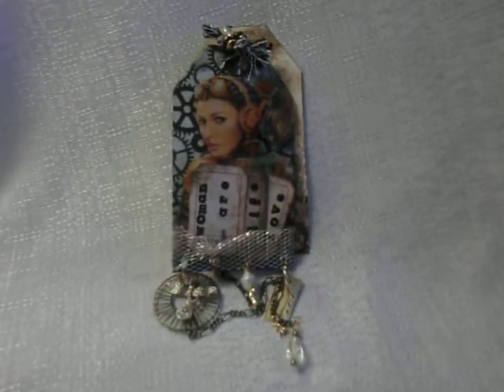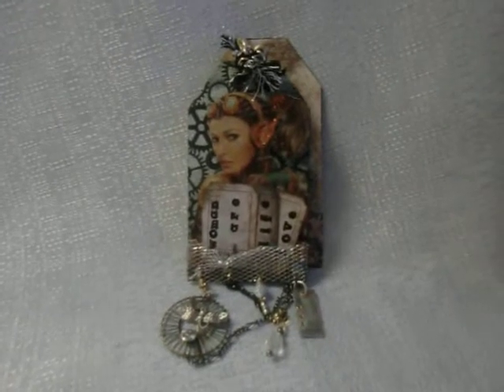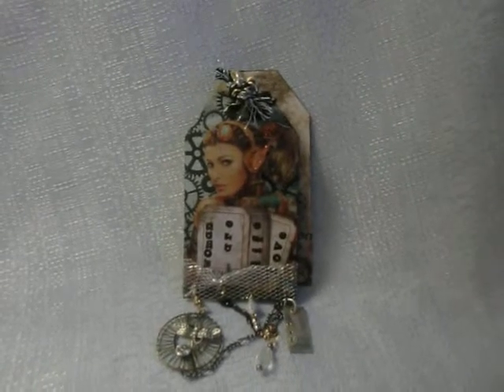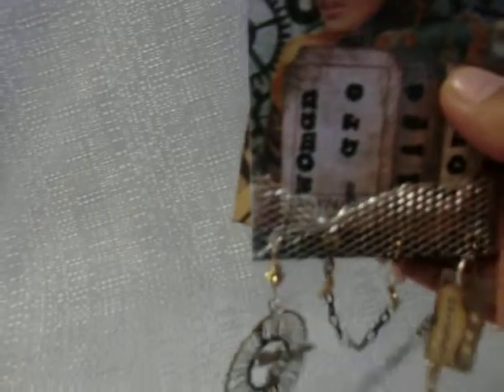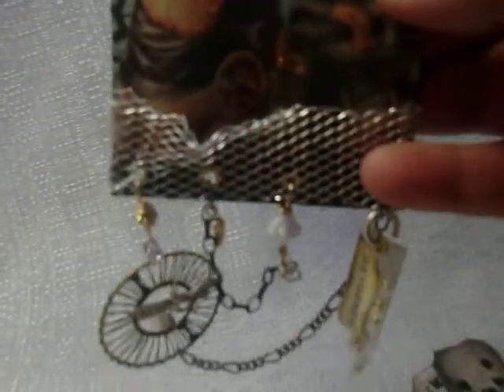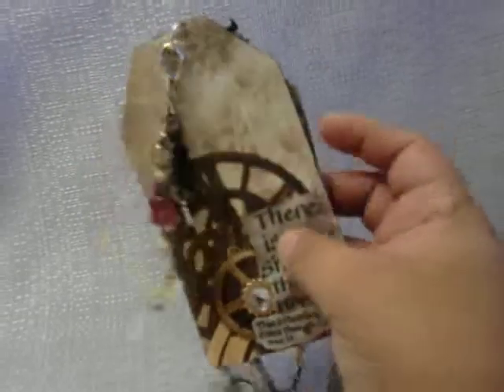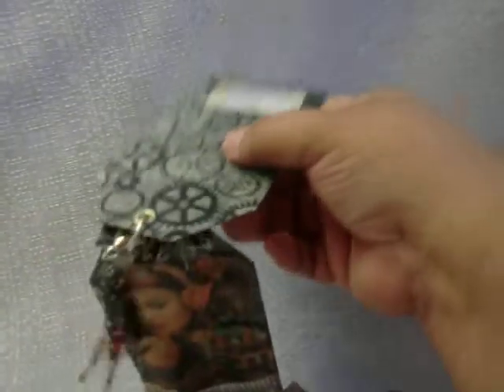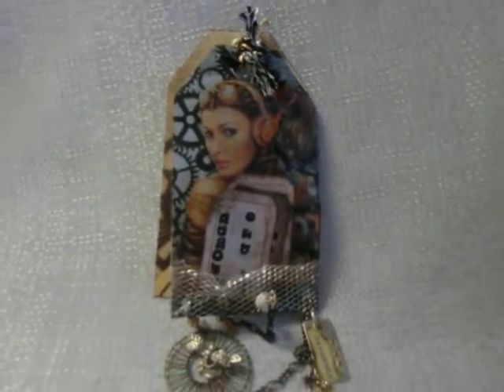SCRAPBOOKING MIXED MEDIA ALTERED ART STEAM PUNK TAG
SCRAPBOOKING WITH MIXED MEDIA/ALTERED ART
STEAM PUNK TAG WITH BEADS AND DANGGLES